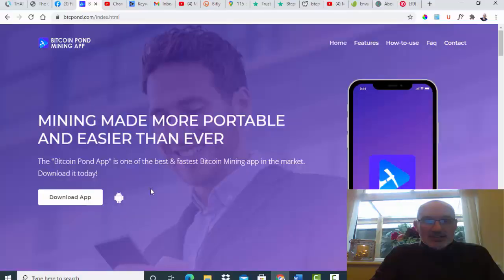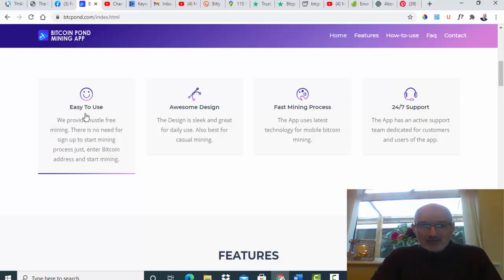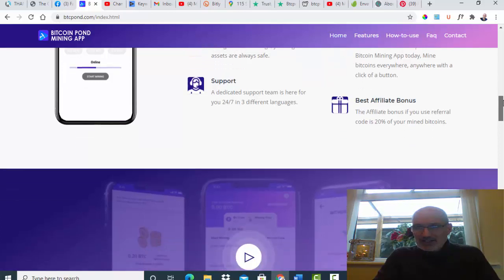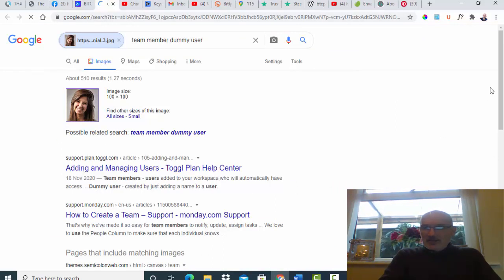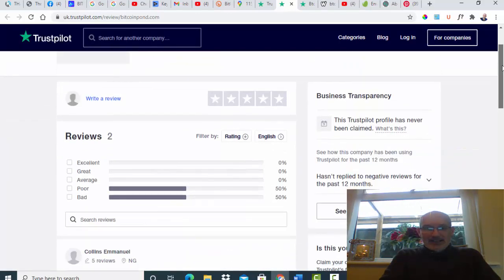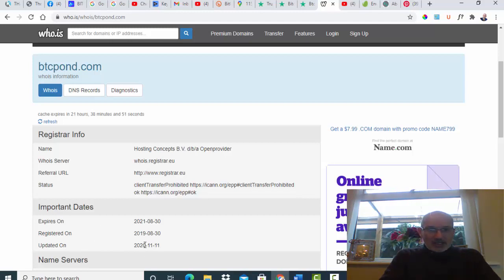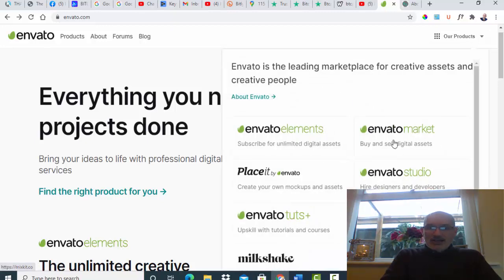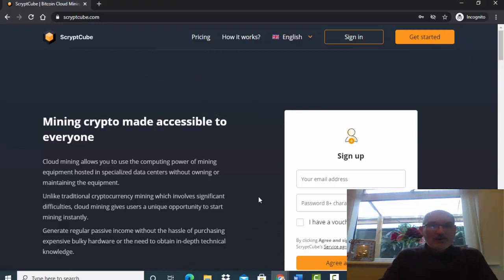Bitcoin Pond Mining App Review - Real or Fake?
Discover if the Bitcoin Pond Mining App is real or fake in this honest review. Can you really earn free Bitcoin? Is it a legit Bitcoin mining software or just a scam?

0:00 Intro for Bitcoin Pond Mining App
0:57 How to get started with btcpond.com
2:26 Features included in this Bitcoin mining software
3:00 How to use Bitcoin Pond Mining App
3:33 Customer testimonials
4:36 What others are saying about BTC Pond
6:10 Where are they from?
7:15 Is BTC Pond mining app real or fake?
7:39 Where I mine Bitcoin

Best Resources